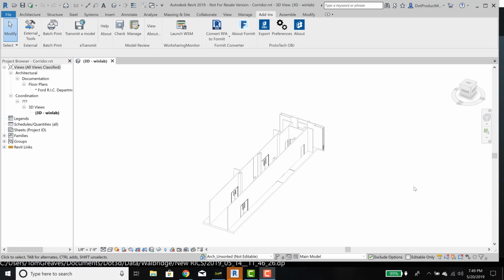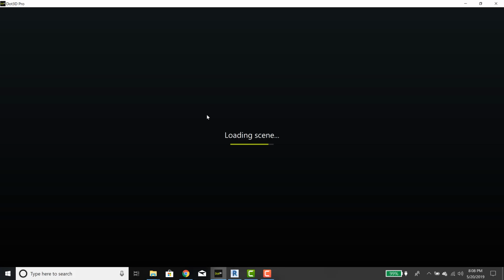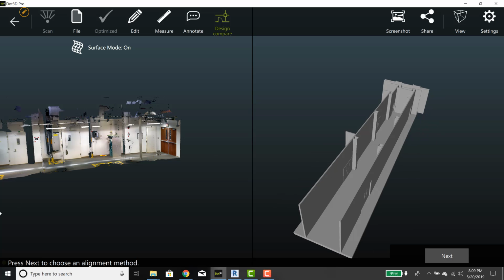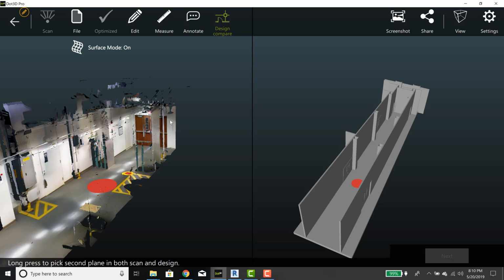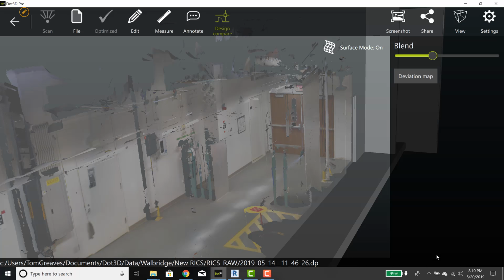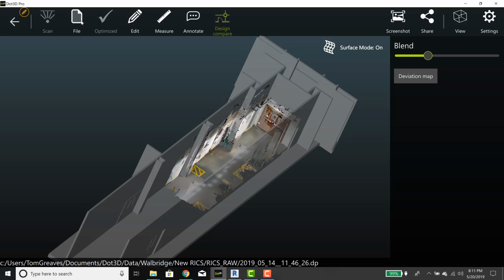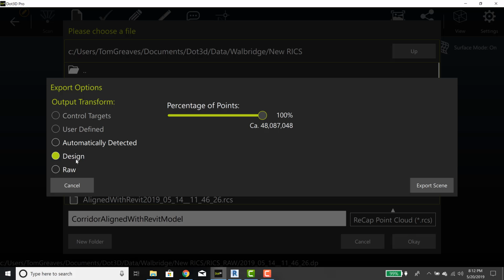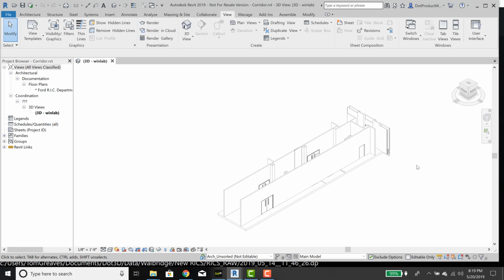Corridor Equipment Study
Converting scan data into Revit for an equipment move study.